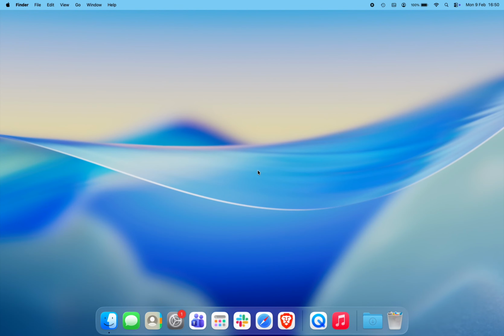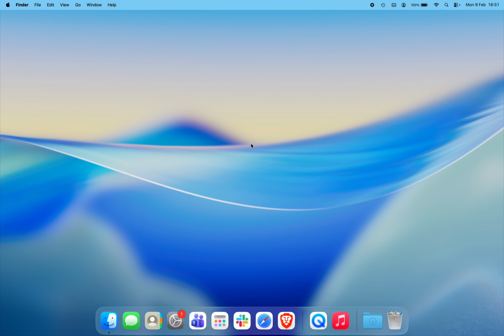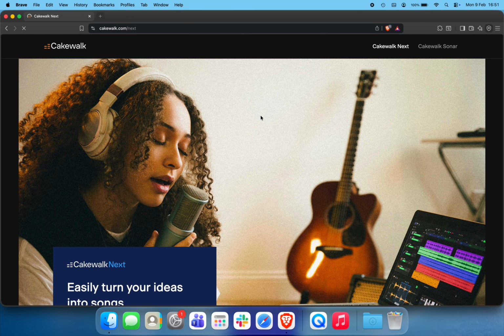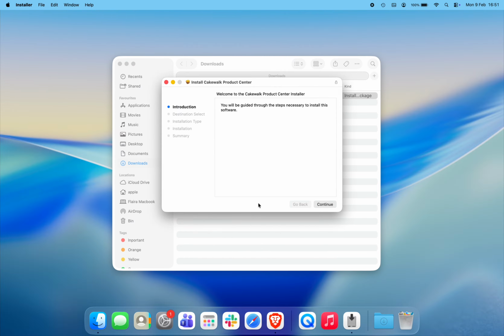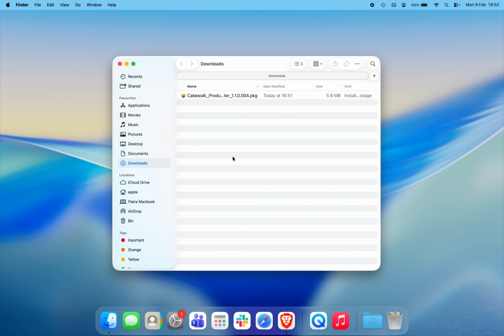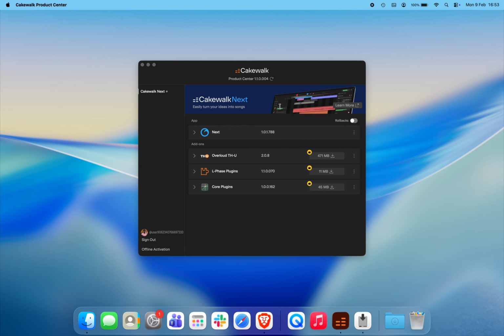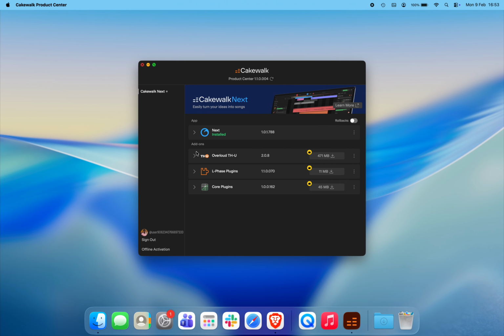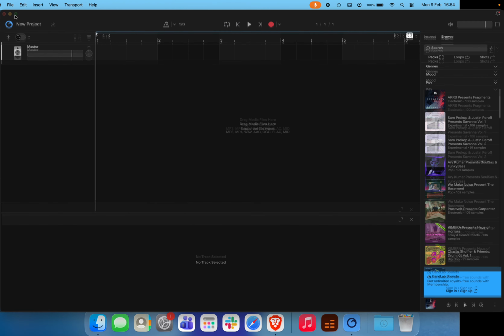How To Download and Install Cakewalk Next on Mac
How to download and install Cakewalk Next on your Mac, step by step.